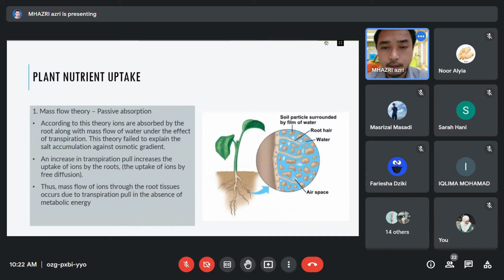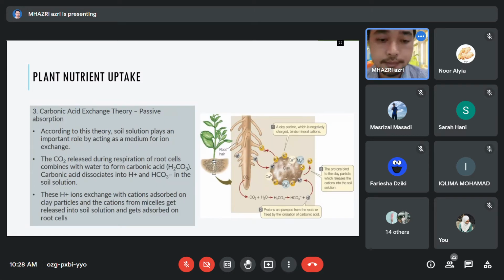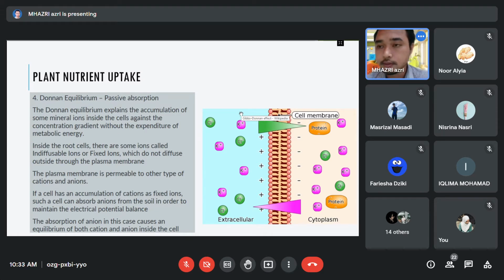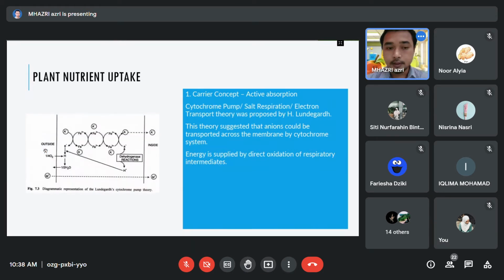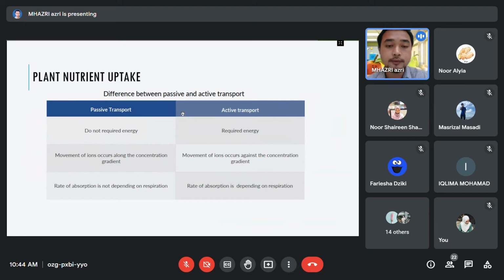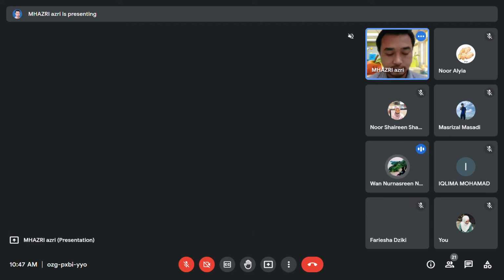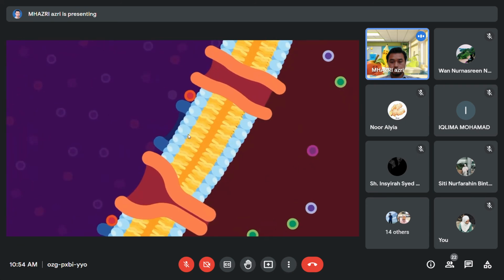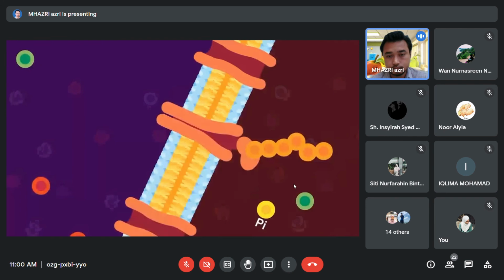Solute transport ... ion transport to root (week 5 )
SEM 1 SAP 2133 PLANT PHYSIOLOGY
WEEK 5
15 NOVEMBER 2021
TOPIC: Solutes transport
BY DR. HOIRUL AZRI